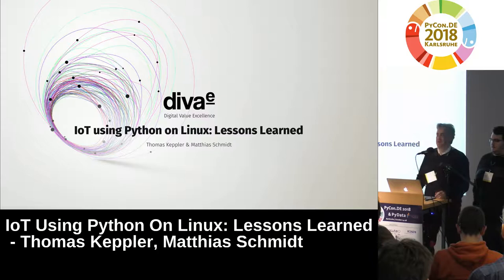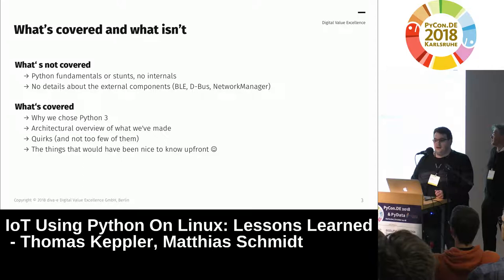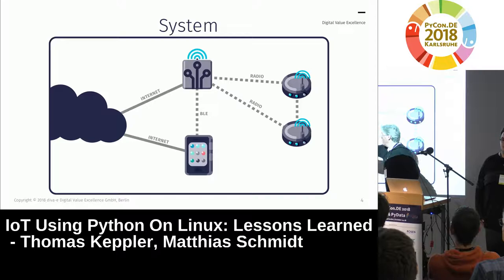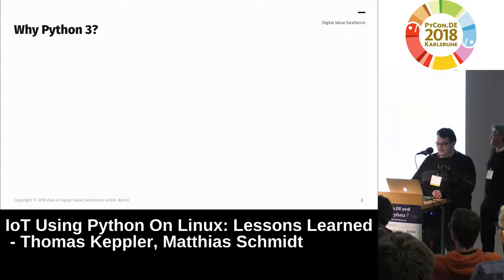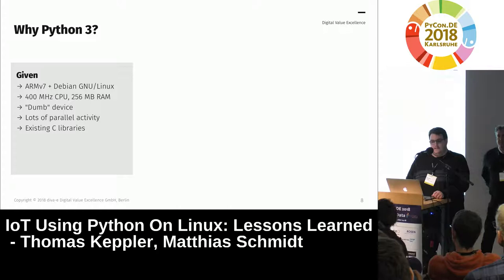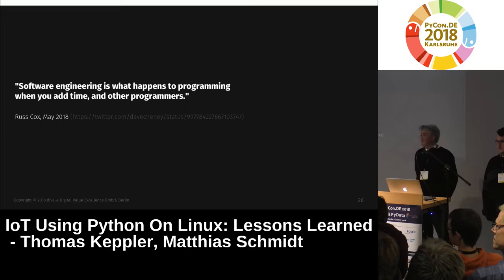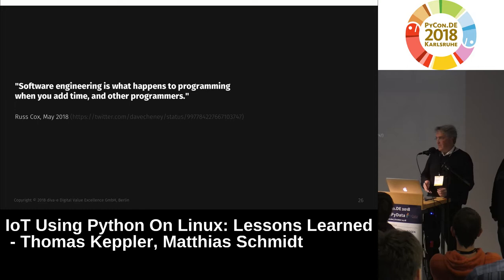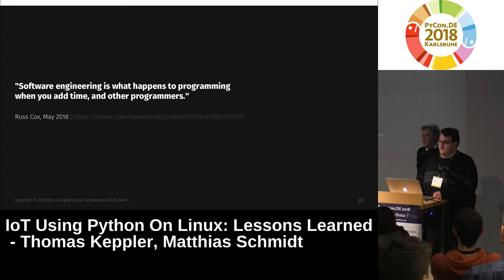PyCon.DE 2018: IoT Using Python On Linux: Lessons Learned - Thomas Keppler and Matthias Schmidt